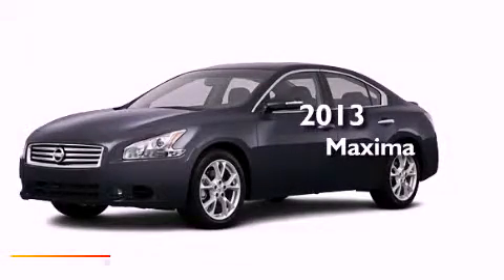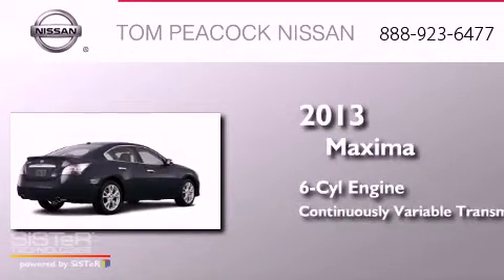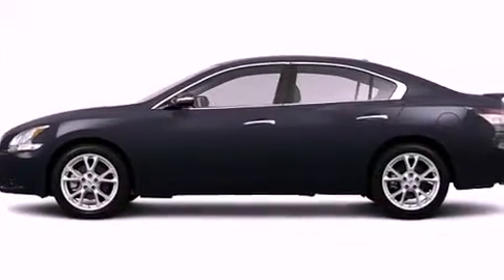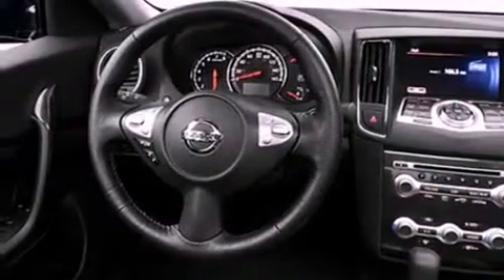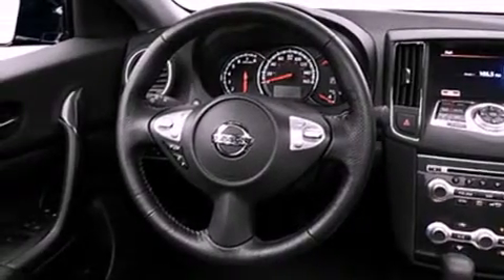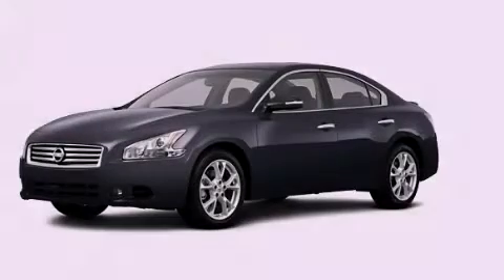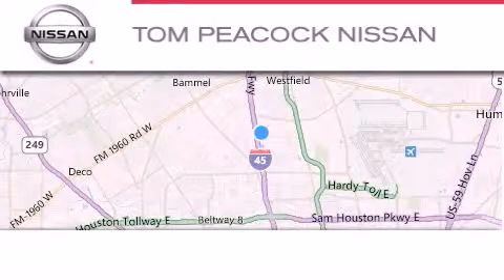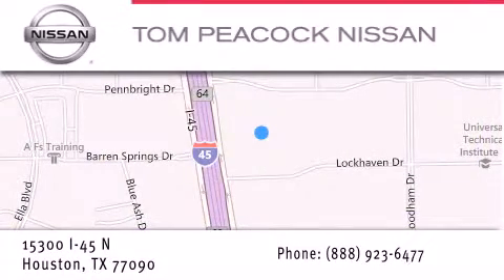2013 Nissan Maxima Houston TX 77090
Year : 2013
 Make : Nissan
 Model : Maxima
 Engine : 3.5L 6 Cyl. Sequential-Port F.I.
 Trans . : Cont. Variable Trans.
 Exterior : Metallic Slate
 Miles : 11

 Stock : N30493